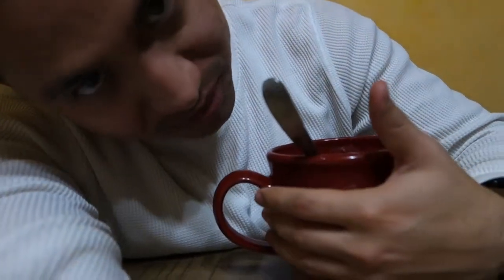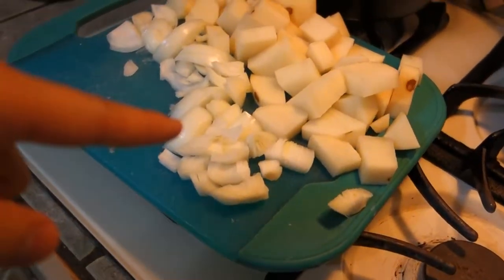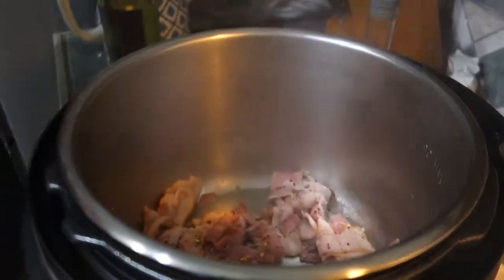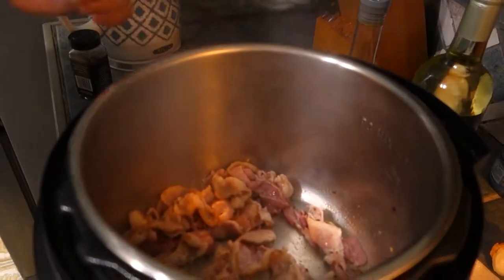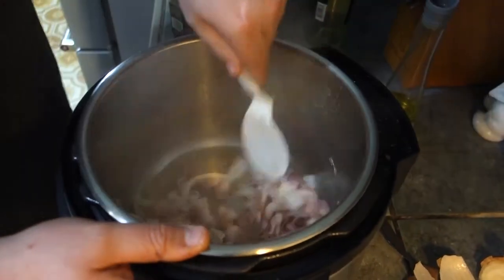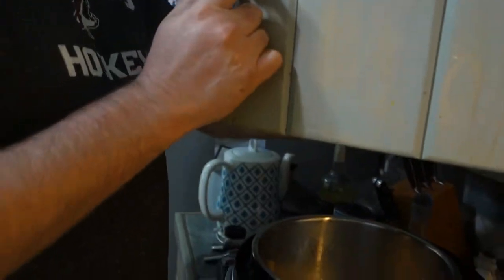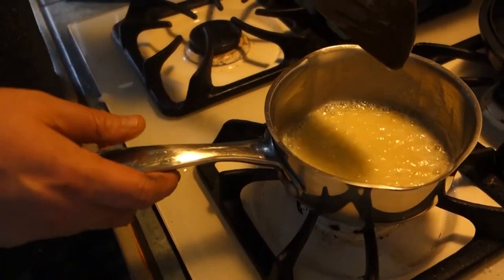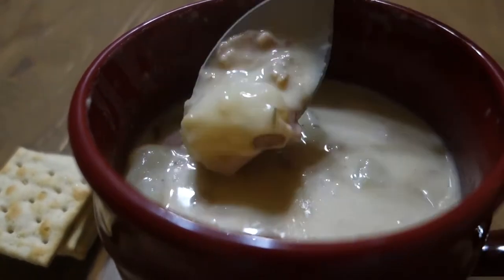Clam Chowder Maine Style (Cooking)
Publish January 5, 2019

Step by step cooking some clam chowder Maine style with Chef Doctor E

Like my page on Facebook @Louie Vlogs